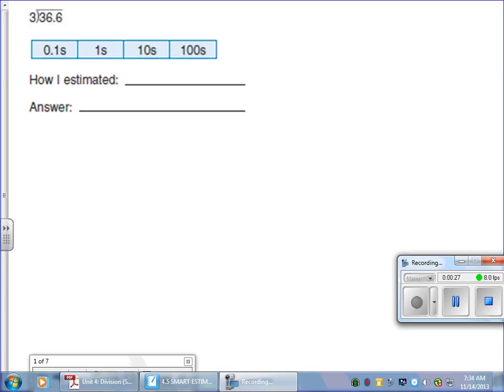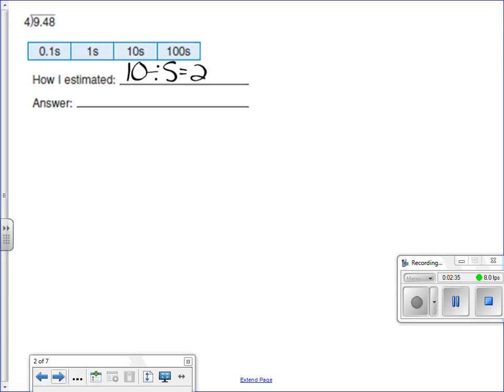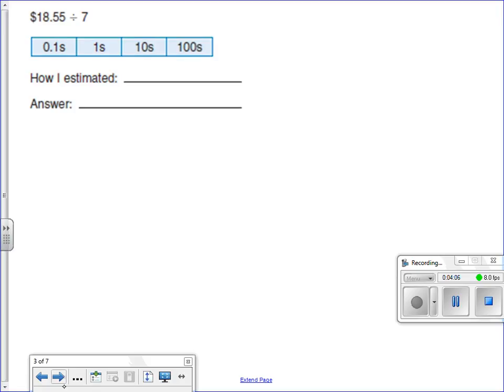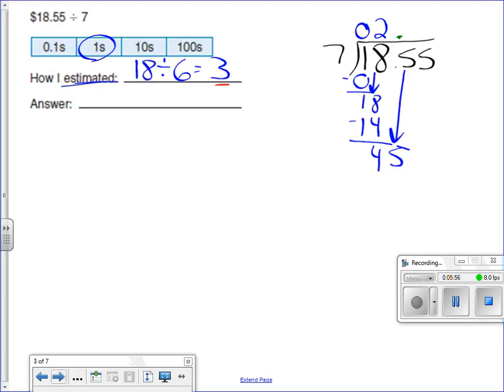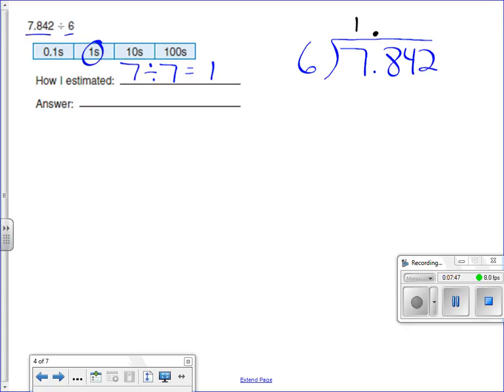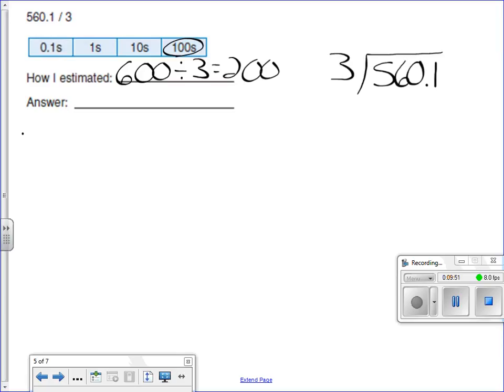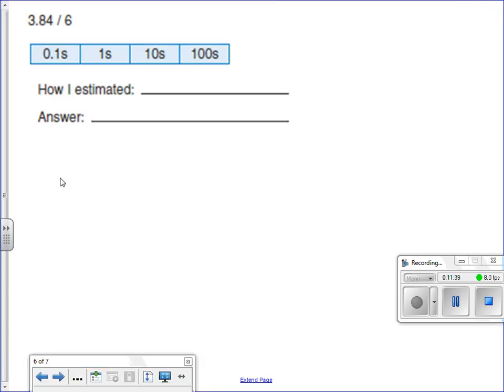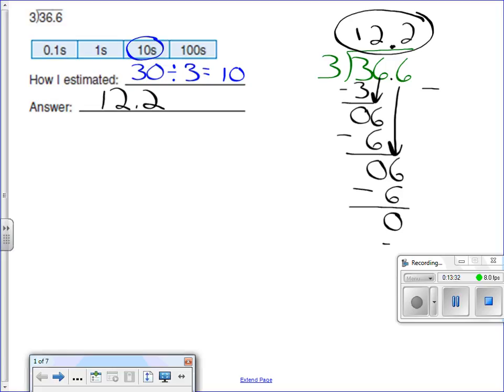4 5 Division with Decimals